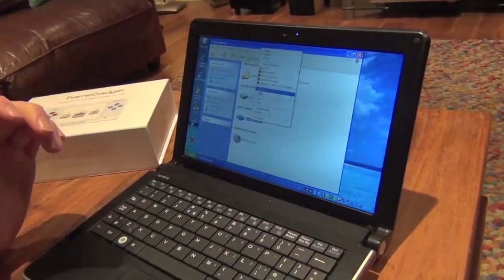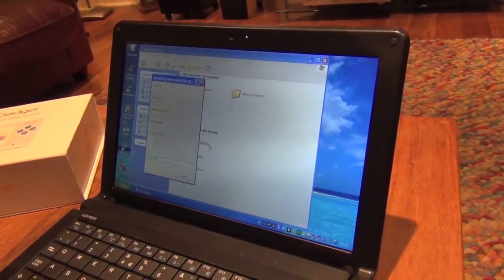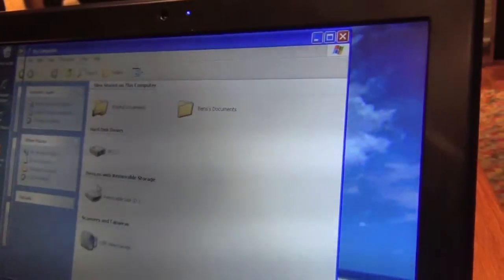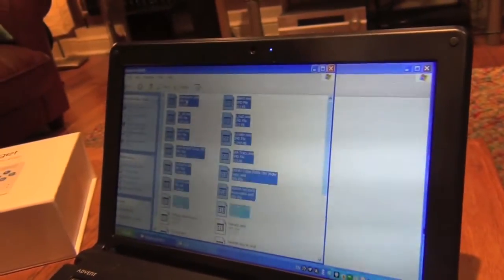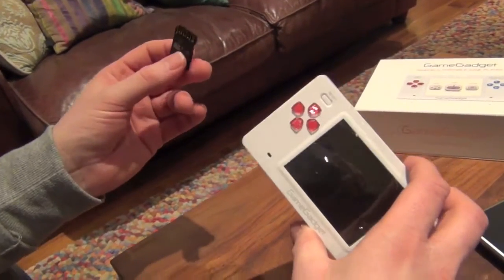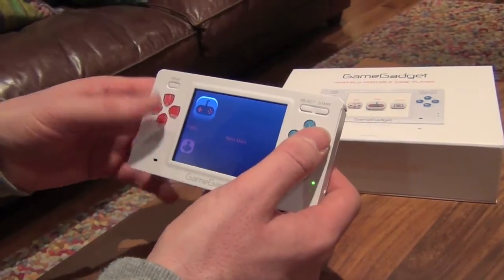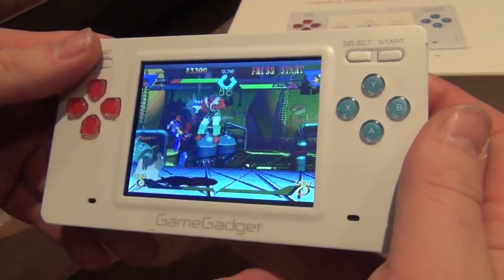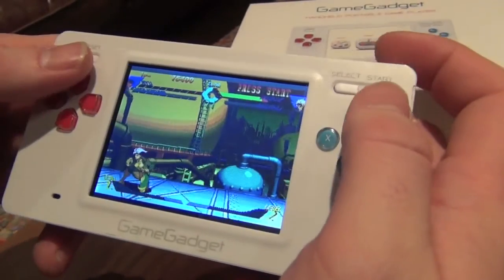Game Gadget: Set-up & Demo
Ben takes us through everything right from start to finish - how to format your SD card, how to download the BIOS, how to set up all your folders, and where to put your ROMs. He also explains about which ROMs need to be zipped and unzipped, which is essential to get you games running. He finishes off with a demo of the on-screen menus, how the games appear and what a couple of the games look like when being played.

You'll be impressed. For a system costing £24.99 it's an absolute bargain. You do need to do a fair bit of work yourself setting everything up, but it's actually quite good fun and rewarding when it all runs properly!